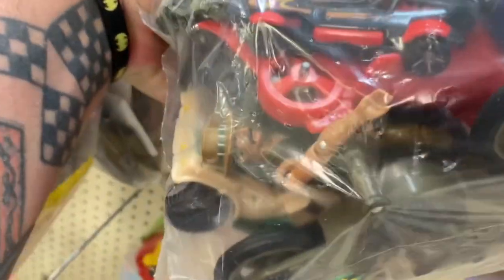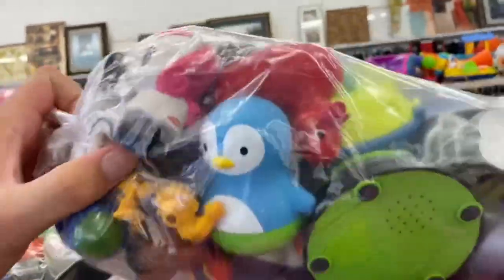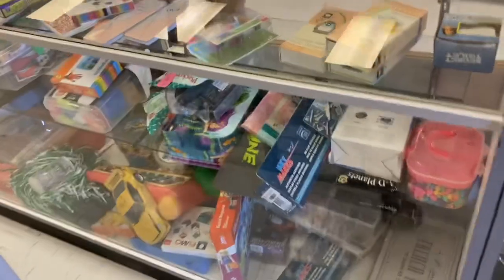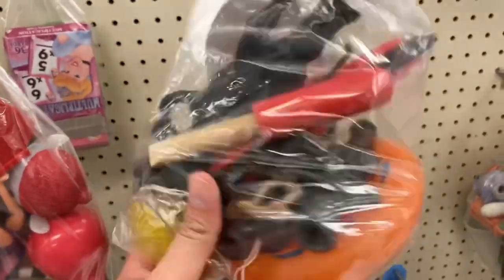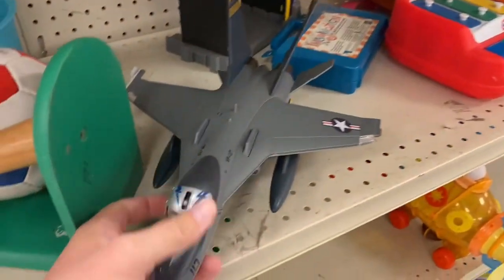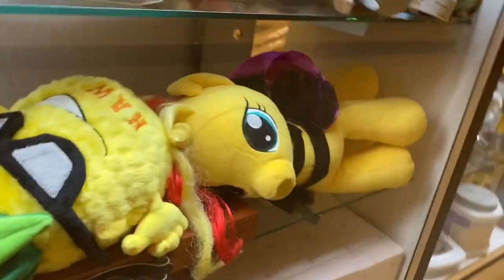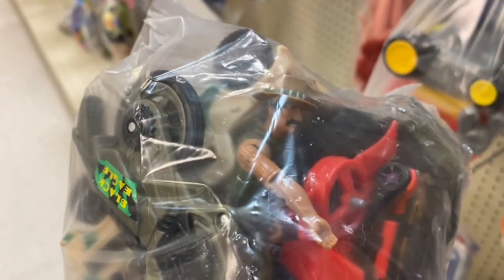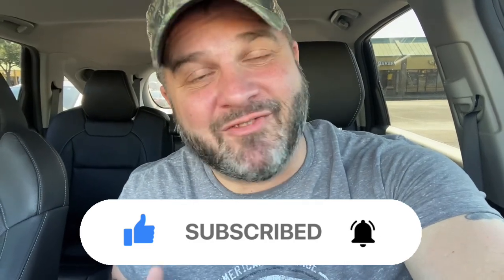Did I Just Find A Vintage GI Joe at The Thrift Store?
Or maybe it’s a vintage The Corps action figure?
Check out this thrift store toy hunt video and find out!!

Are you ready to come thrift with me and see what my thrift store haul was? Ready to see my thrift store finds?

Let’s Gooooooo!